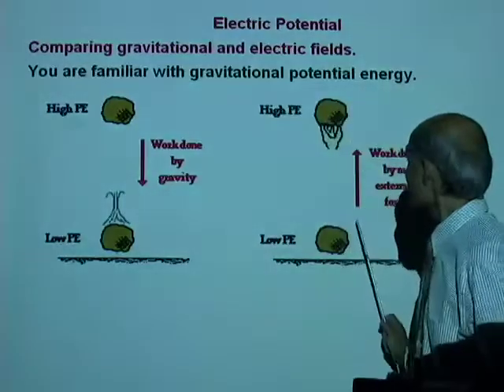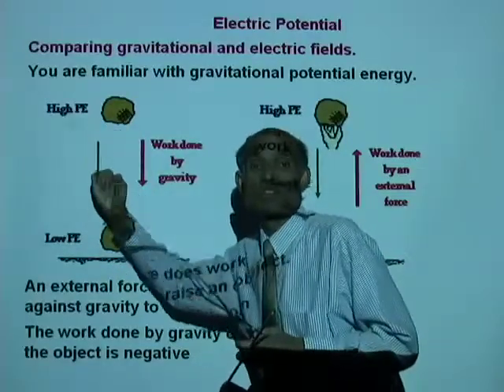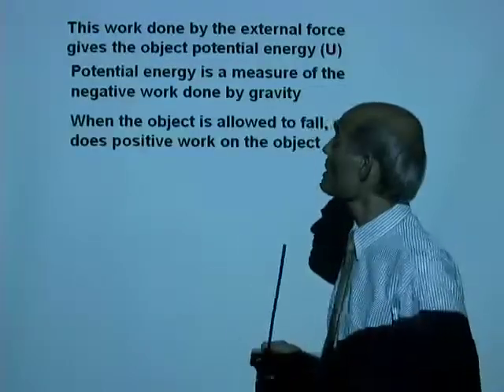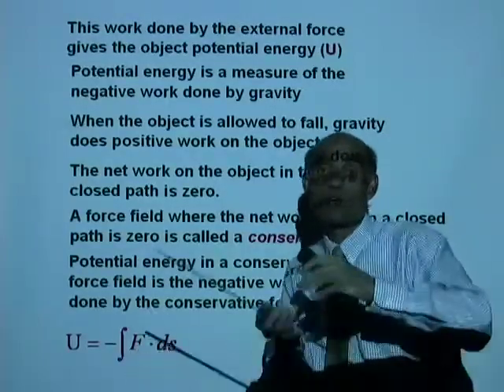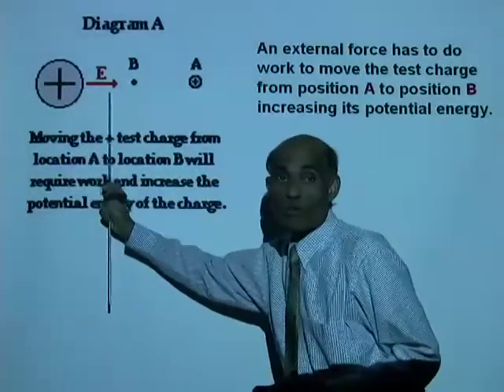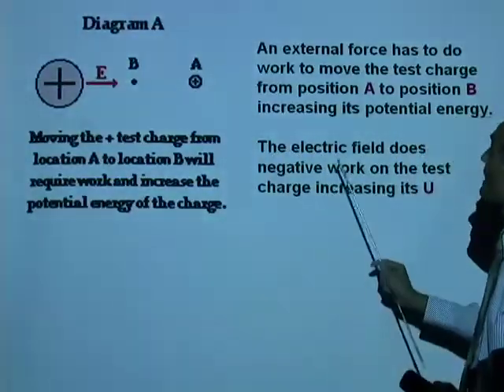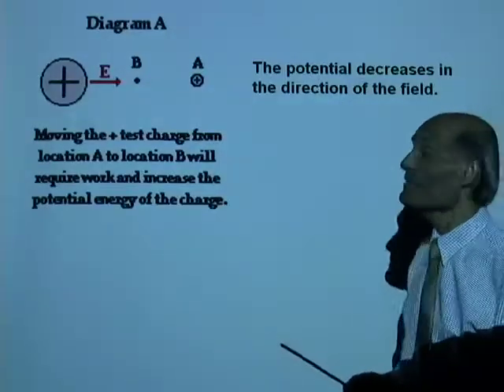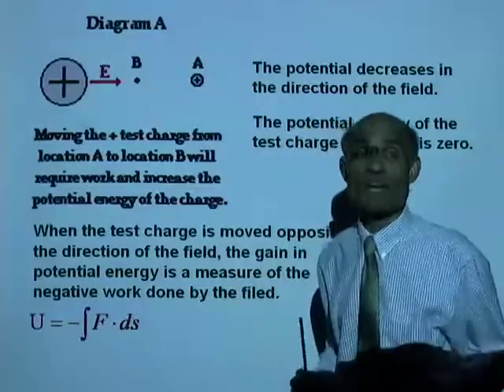PHY2049 Lesson 2 5a Electric Potential i